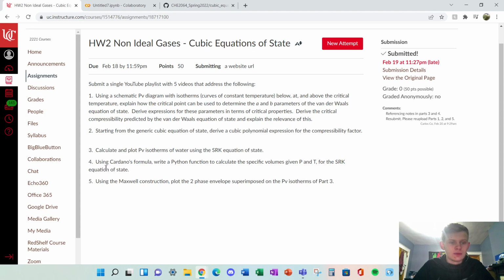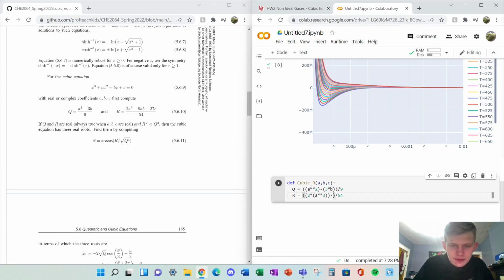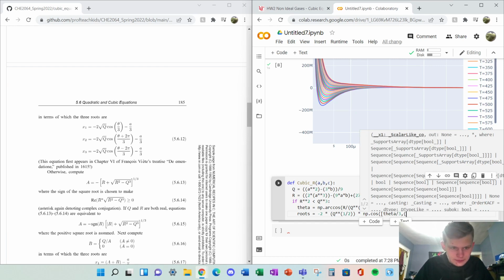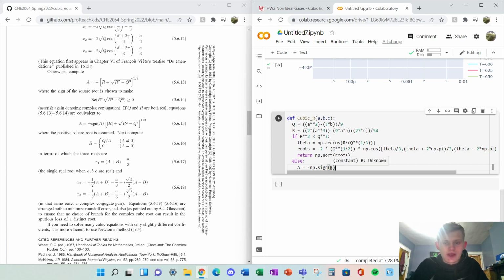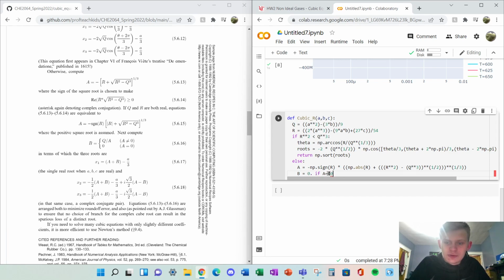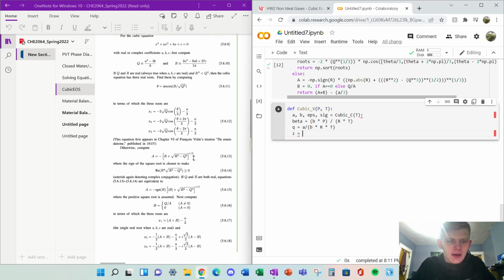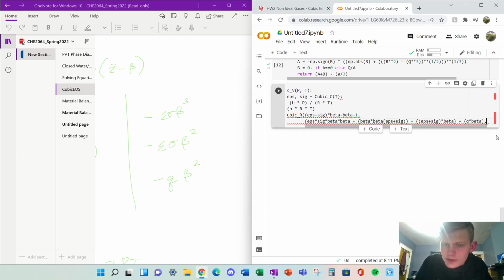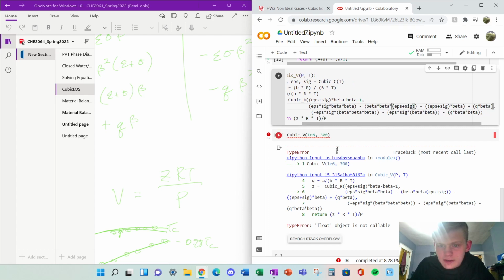Homework 2 video 4